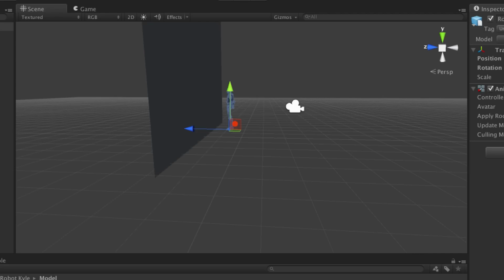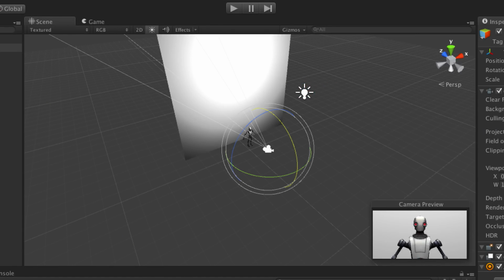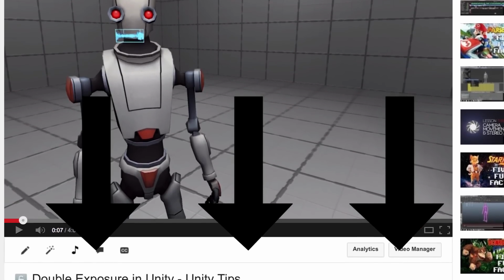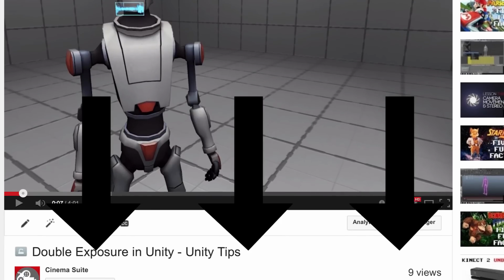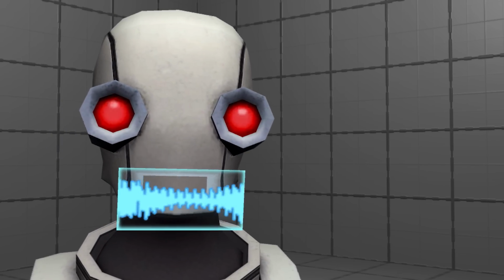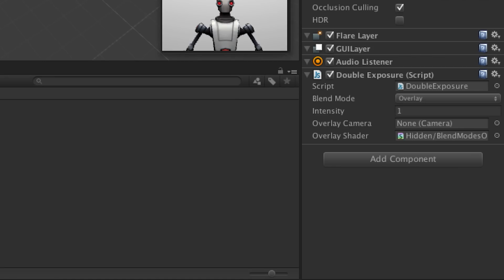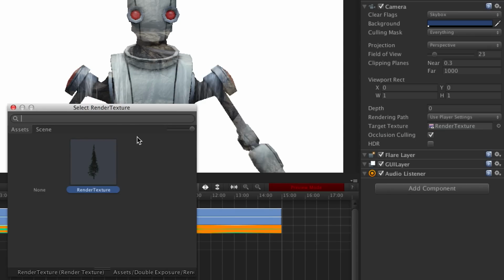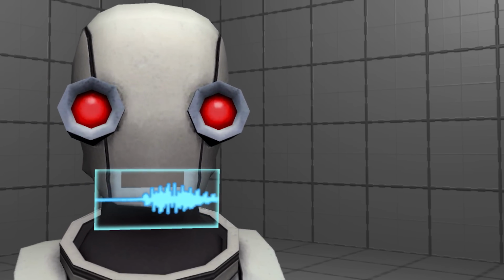Double Exposure in Unity - Unity Tips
Director Bot shows you a cool technique from the world of film photography, and how to mimic the effect right in Unity!

Get the free Double Exposure script here (you'll need Unity Pro to take advantage of it)